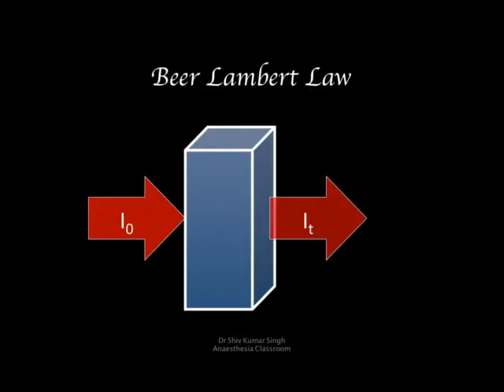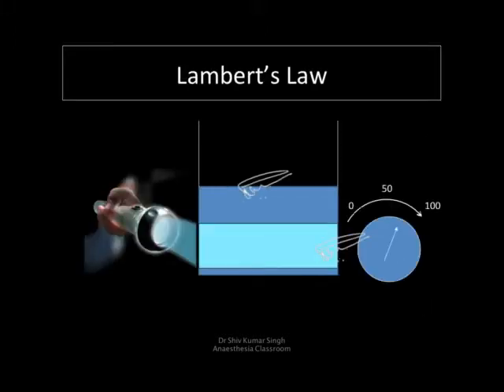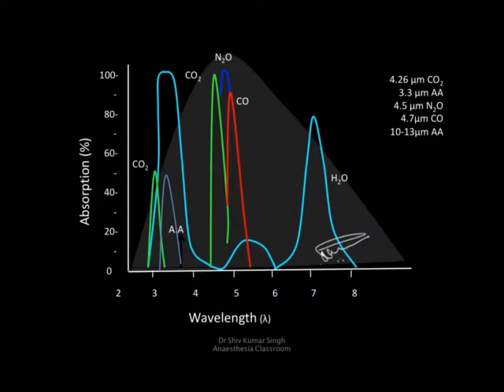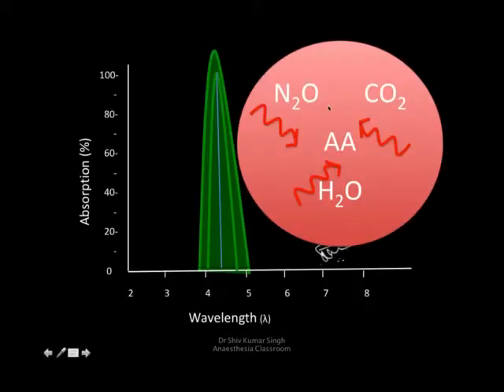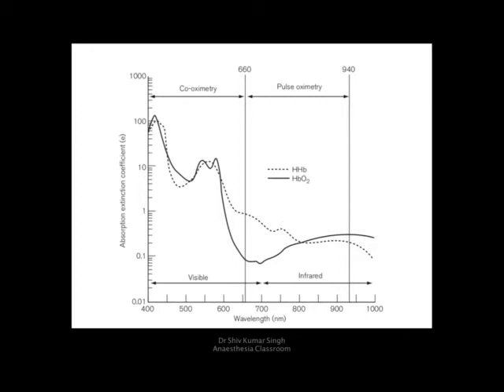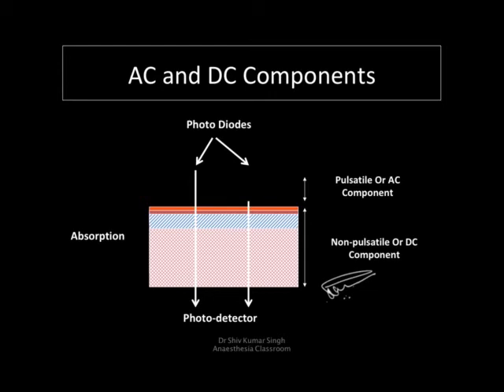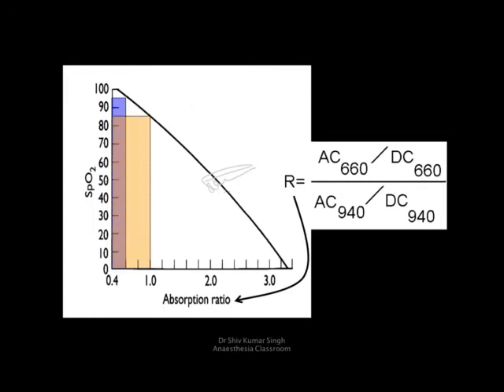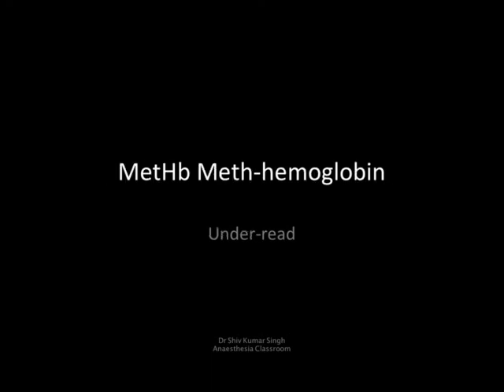Anaesthesia Classroom: Beer Lambert's Law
This lecture is about Beer-Lambert's Law and it's applications in Anaesthesia.